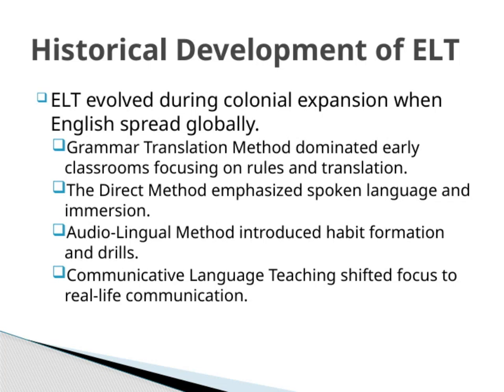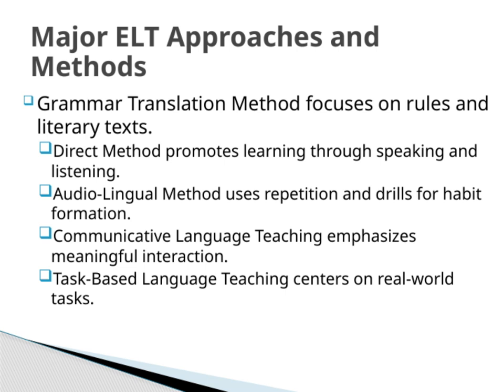English Language Teaching (ELT)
Whether you're a seasoned educator in the USA, a teacher-in-training in India, or a BS English student in Pakistan, this video is your complete guide to the world of English Language Teaching (ELT).
In this introductory lesson, we break down the core methodologies and practical strategies used in modern language classrooms. We move beyond just "teaching grammar" to look at how we can help learners achieve true fluency and communicative competence.
What we’ll cover:
The Foundations of ELT: A brief history of how English became the global "lingua franca."
Key Methodologies: From the Grammar-Translation Method to Communicative Language Teaching (CLT).
The 4 Skills: Effective ways to integrate Reading, Writing, Listening, and Speaking.
L1 vs. L2: The role of a student’s native language in the learning process.
ELT vs. TESOL vs. TEFL: Clearing up the alphabet soup of teaching certifications.
This lecture is a vital resource for University students, CELTA/TESOL aspirants, and anyone passionate about the science of language education.